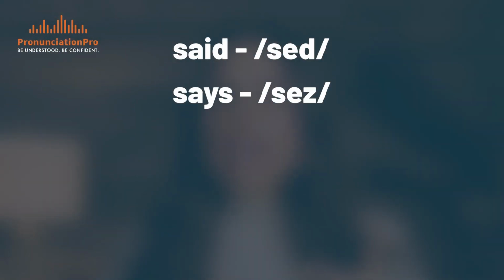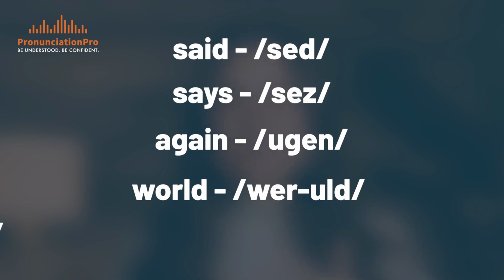What Are the 5 Most Commonly Mispronounced Words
Are you worried that you are mispronouncing common English words? What are the 5 most commonly mispronounced words?  Watch this video to learn the common words that many of my students get wrong, and a strategy that you can use to help you know how to pronounce any English word clearly.

Next, watch How To Pronounce Tongue Twisters In American English

00:00 What are the 5 most commonly mispronounced words
00:58 said - /sed/
01:14 says - /sez/
01:24 again /ugen/
02:00 world /wer-uld/
03:28 girl /ger-ul/
04:15 Strategy behind breaking down words